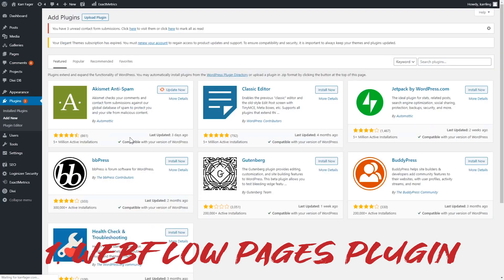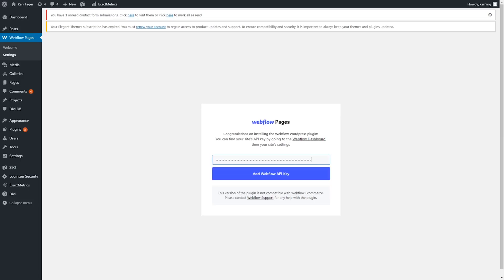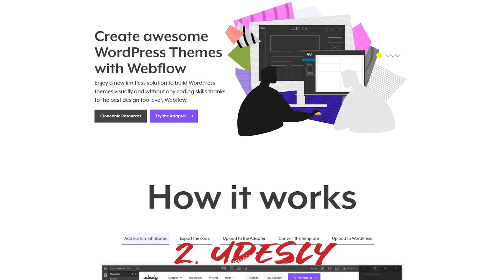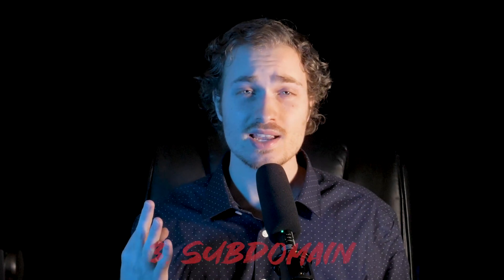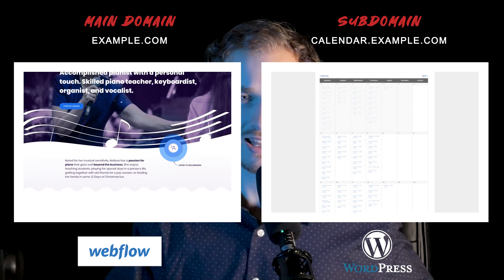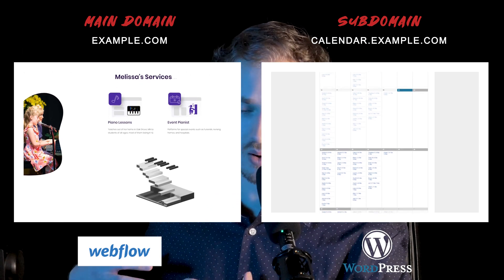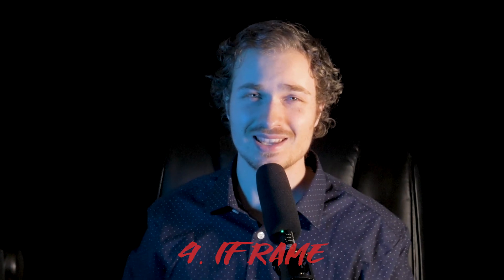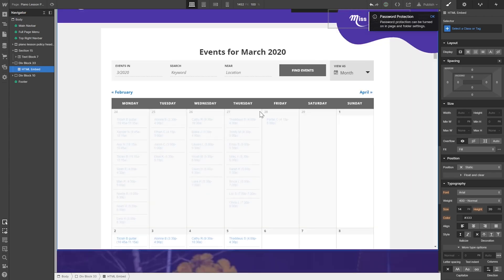4 Ways to Integrate WordPress AND Webflow (Same Website)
4 ways to integrate Webflow with WordPress:
1. Webflow Pages Plugin - 00:22